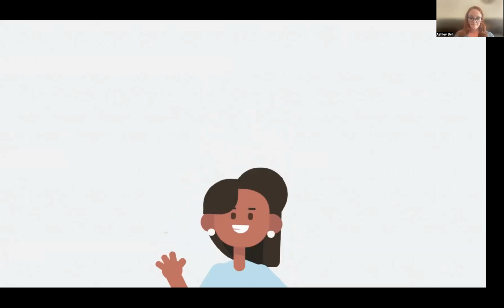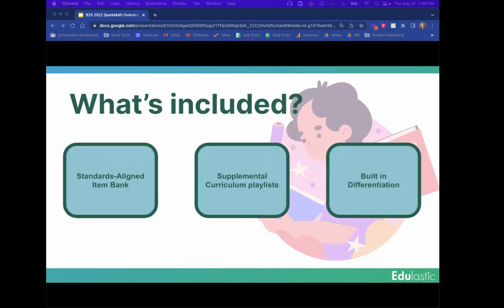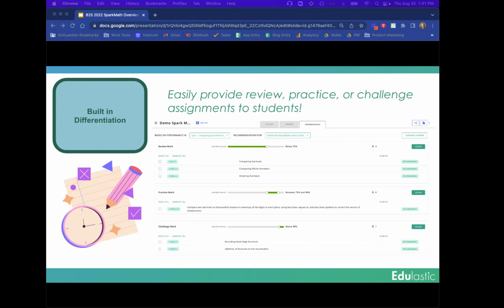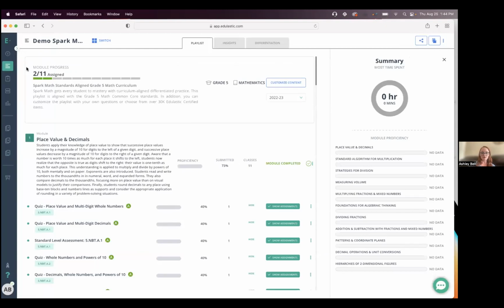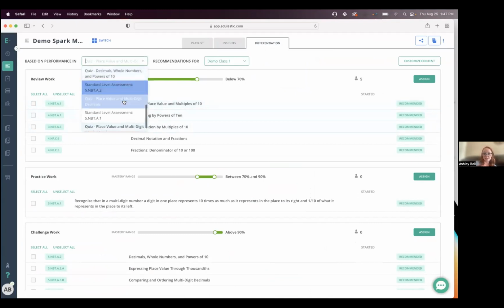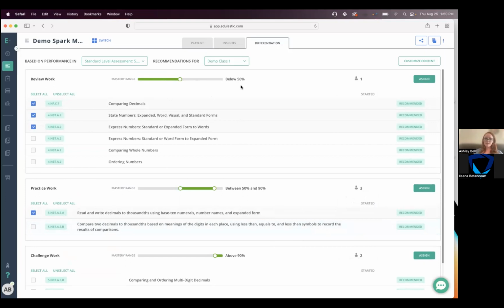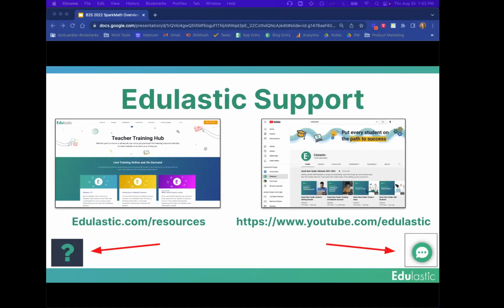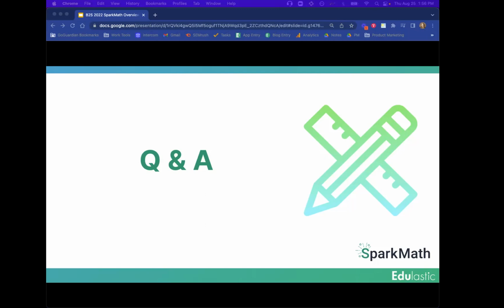Edulastic SparkMath Overview Webinar 2022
With SparkMath, you get access to more than 1,250 prebuilt assignments that help track mastery and that complement popular math curricula. Discover how SparkMath helps facilitate differentiated practice so you can best support students.